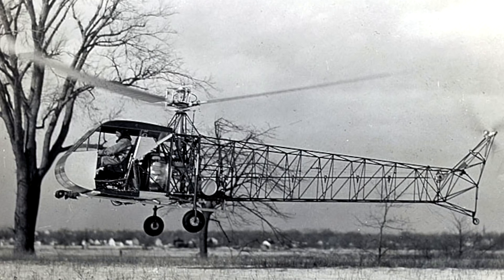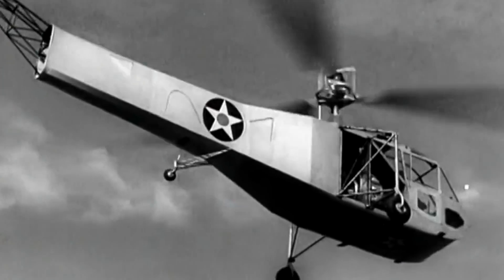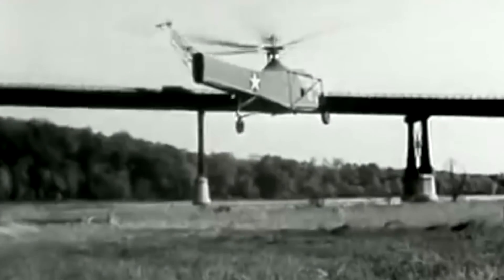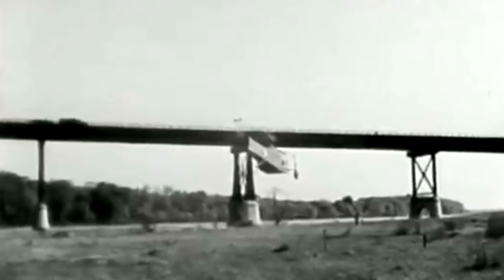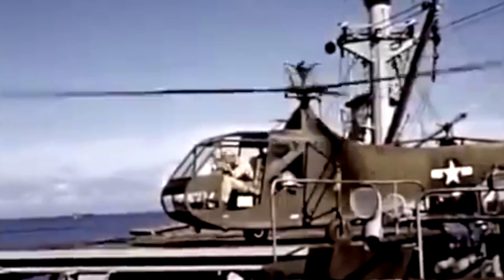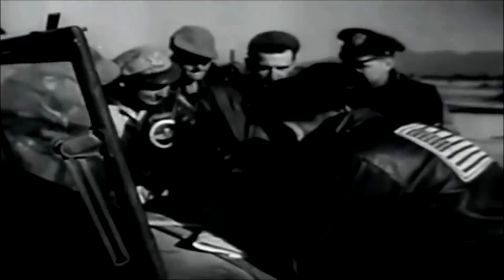R-4 Hoverfly - America's Secret WW2 Jungle Weapon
The Sikorsky R-4, or VS-316A, was the penultimate iteration of Igor Sikorsky's pre-war vision for the world's first practical helicopter. And in 1944, the R-4 became the first military helicopter to ever be placed in production.

The helicopter was used in World War 2 by the US Army, the US Navy, and the British Royal Navy.

Although primitive in technology and limited by weight and range, the Sikorsky R-4 proved its worth in the Burma Campaign during the war.

It was a versatile aircraft supporting the legendary British Chindits, a long-range penetration special-operations force. The jungle environment would push the helicopter to its limits as it carried out secret missions up to 150-miles behind enemy lines.

- As images and footage of actual events are not always available, Dark Skies sometimes utilizes similar historical images and footage for dramatic effect. I do my best to keep it as visually accurate as possible. -